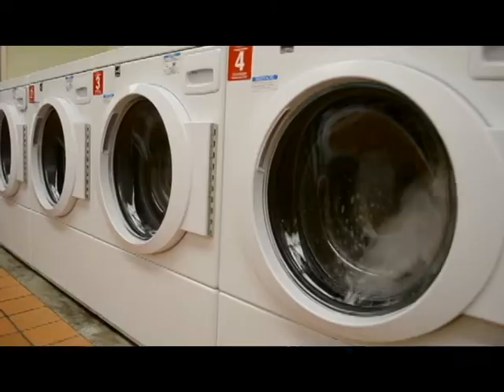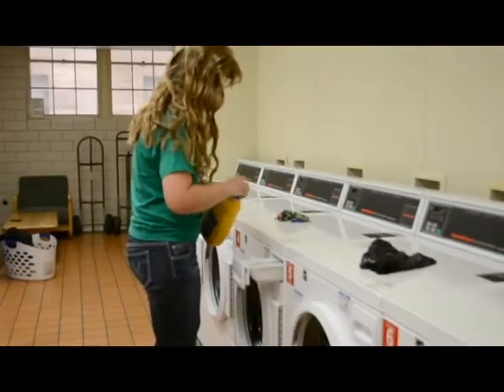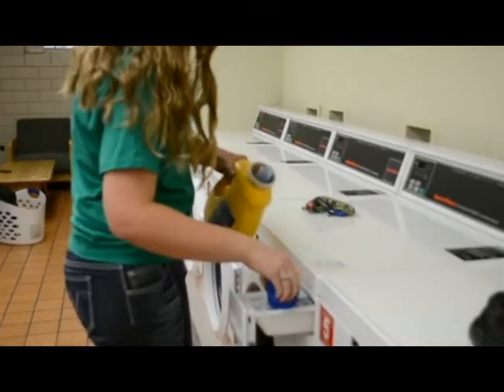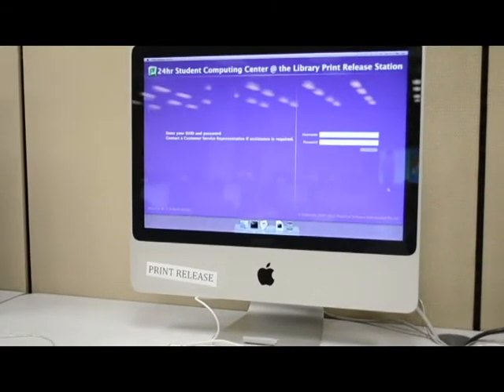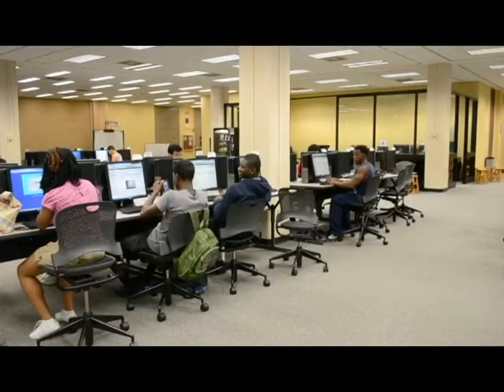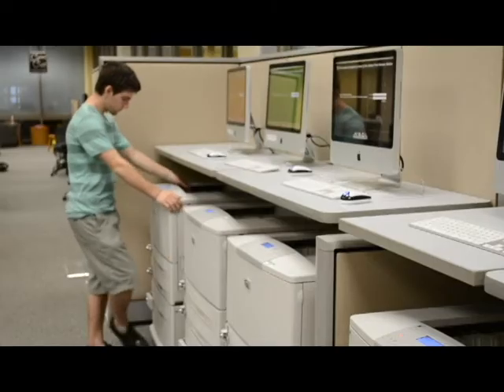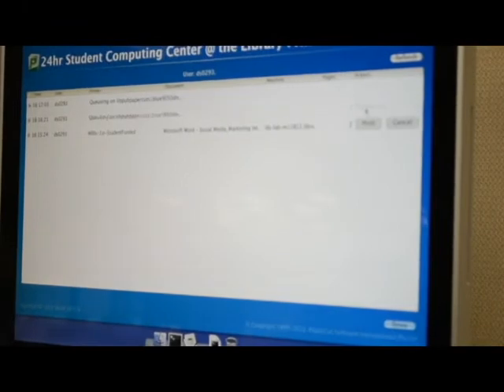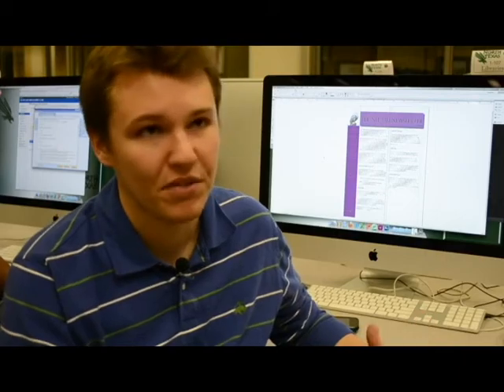Simplifying Life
A package I shot, edited, and wrote for the NT Daily T.V. newscast about the efforts UNT is making to help simplify student life.